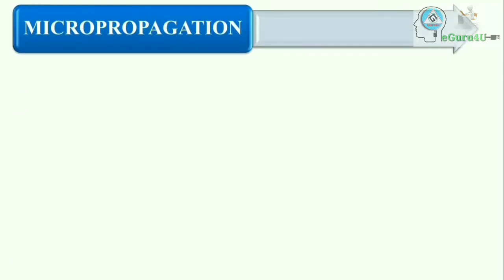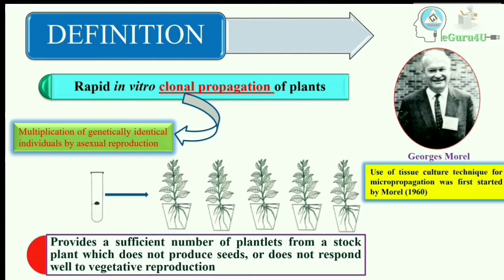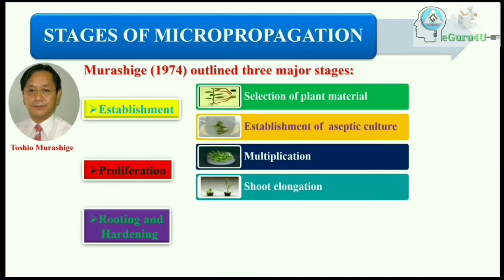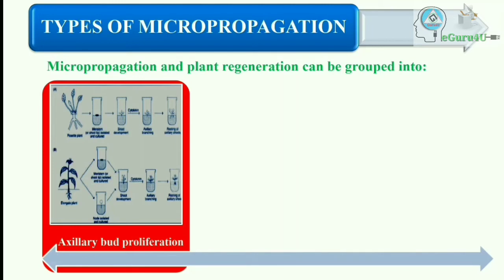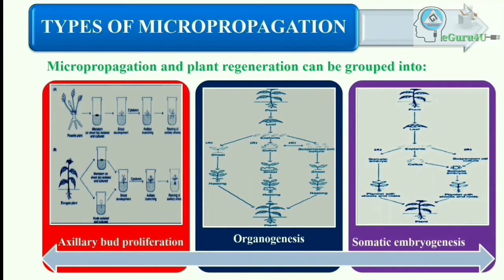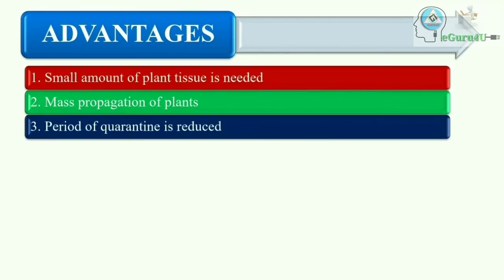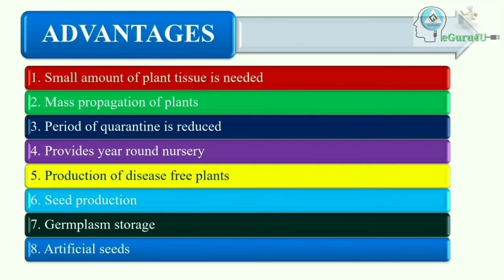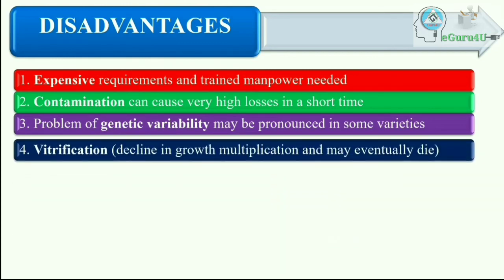Micropropagation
This video is all about the basic concept of micropropagation. The each type of micropropagation will be covered in detail in upcoming videos.